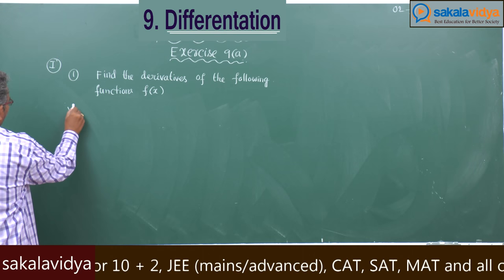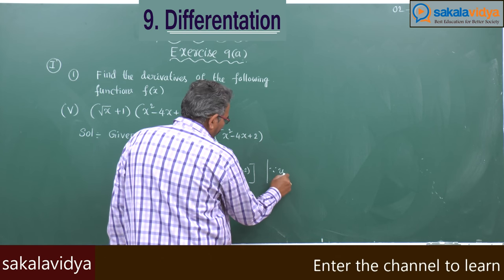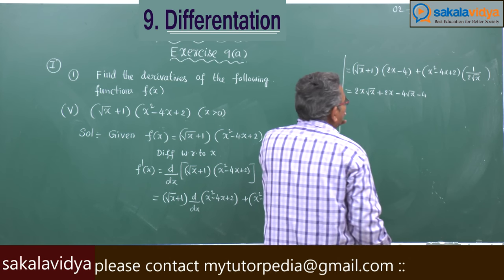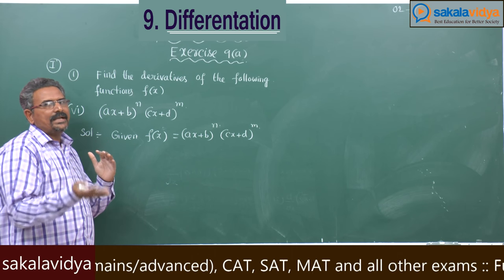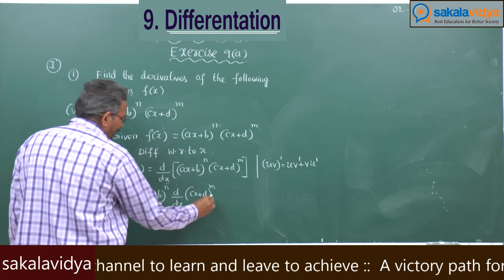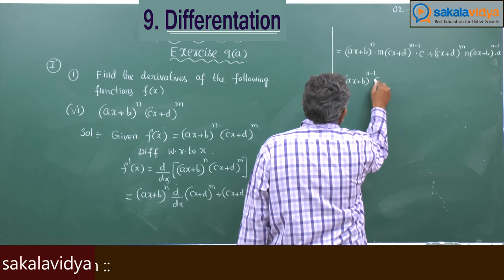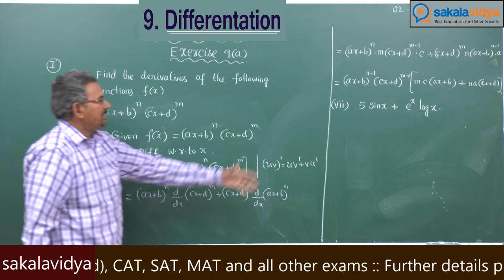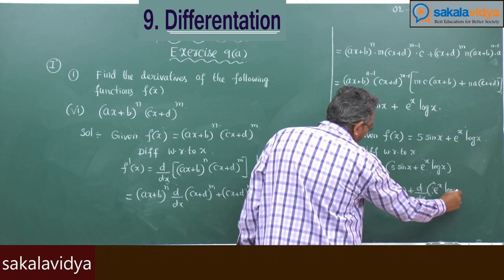DIFFERRENTATION SOLVED PROBLEMS PART 7